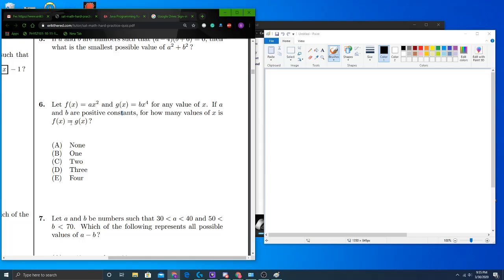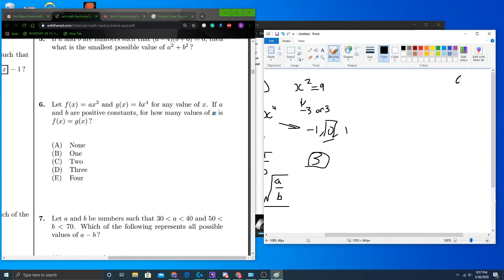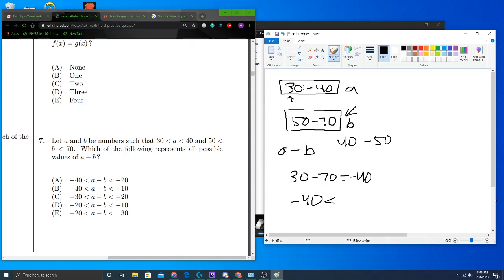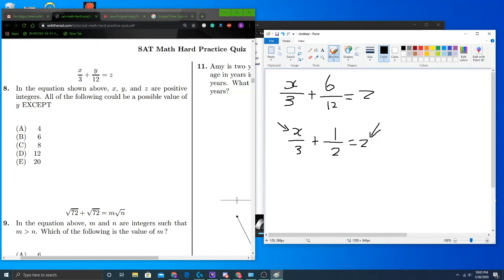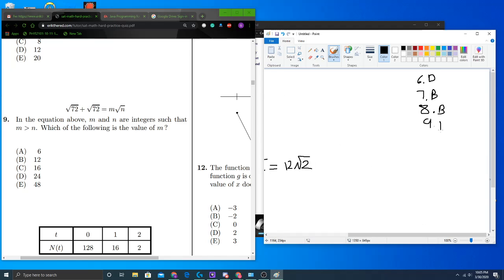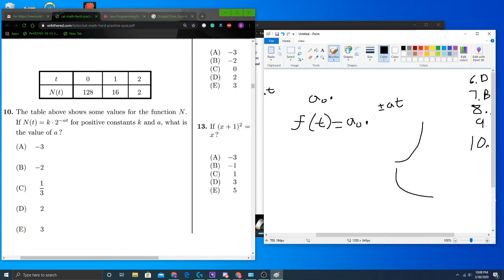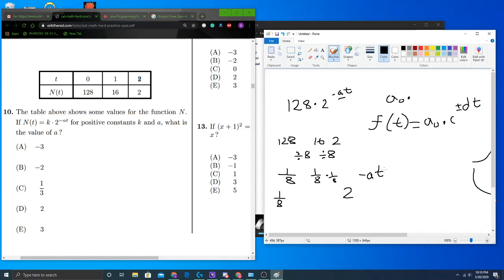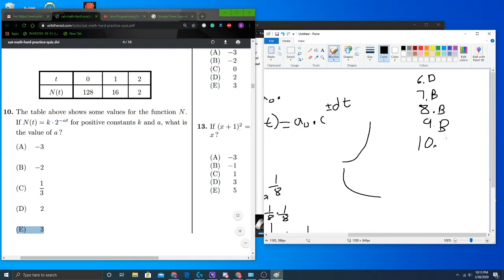Ep #4 SAT Math Hard Level, Algebra & Functions 6-10